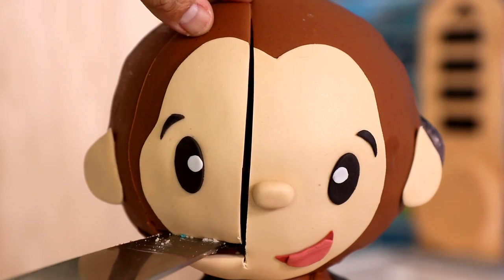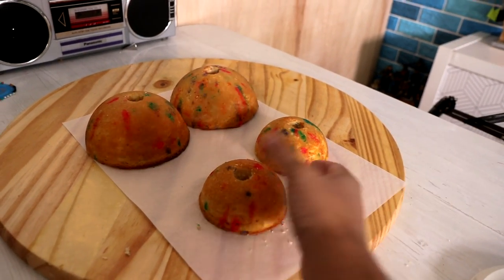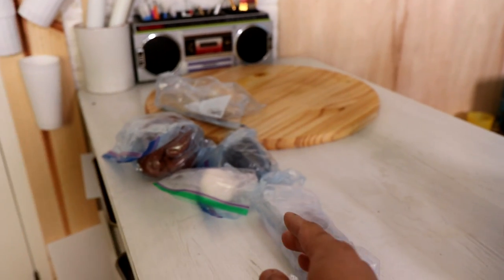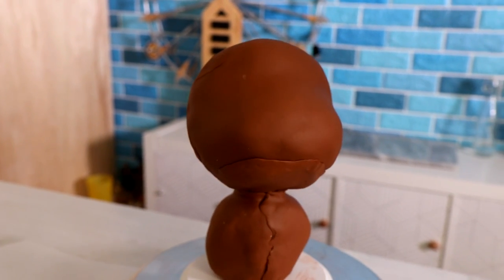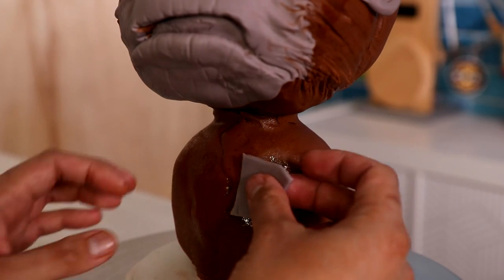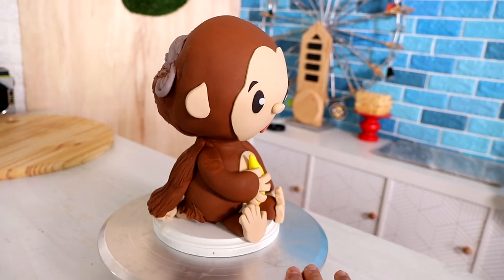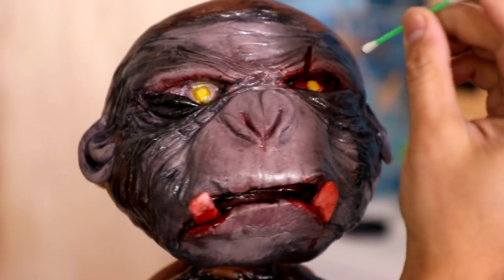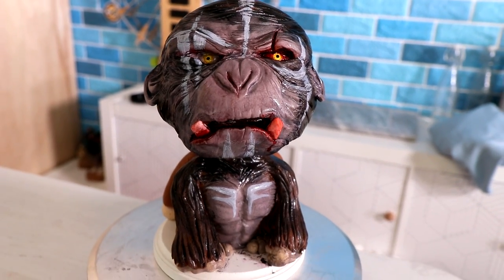Cute and Scary Monkey Cake | 2 Faced Animal Cake Ideas | Amazing Cakes | Koalipops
How to make a Cute and Scary 2 faced Moneky cake.

BAKERS BODEGA
March 5, 2020
12 PM